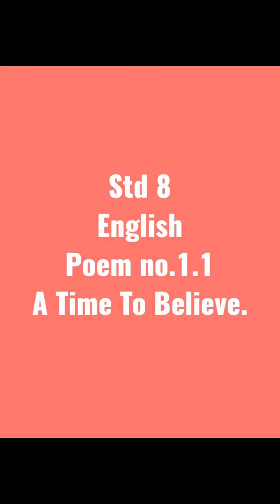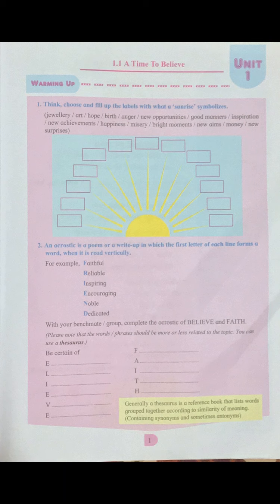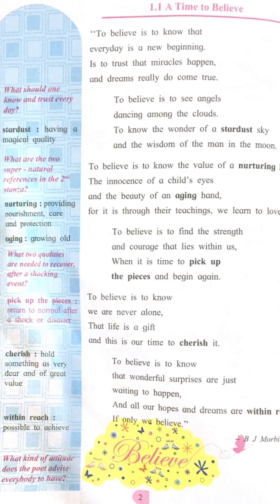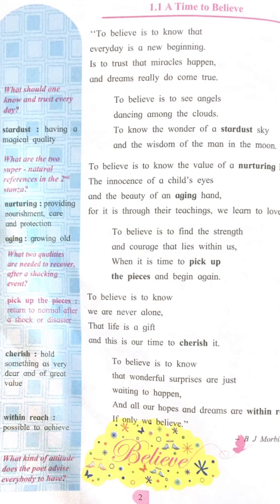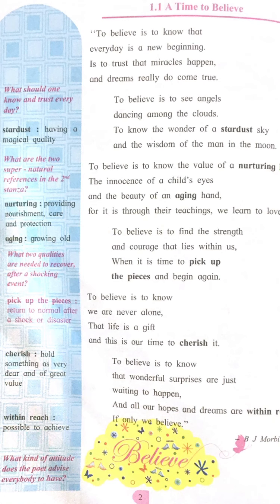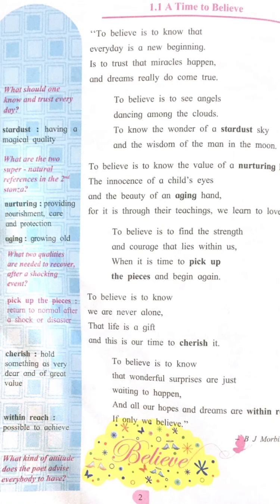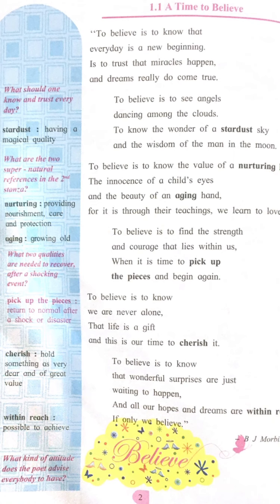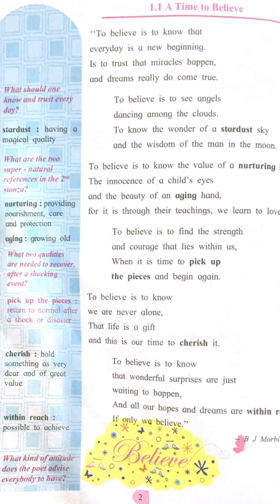Std8 English poem no1.1 A Time to Believe